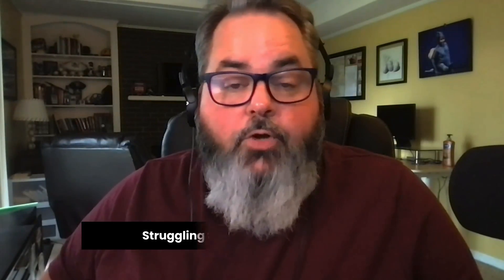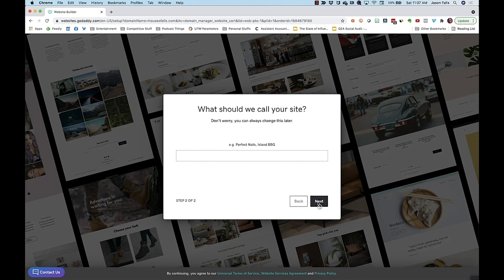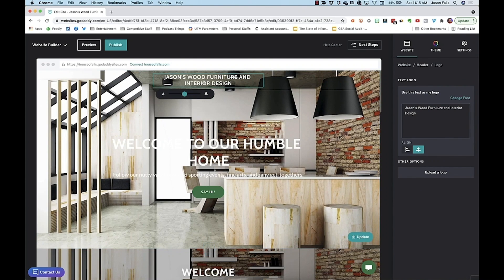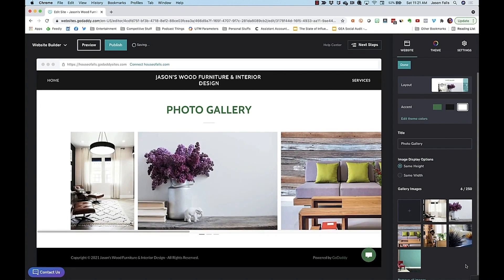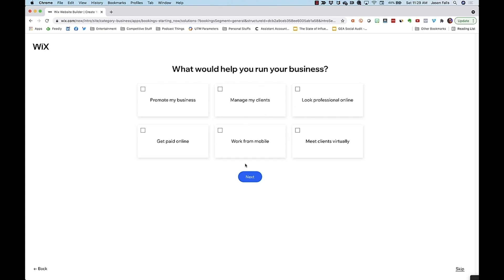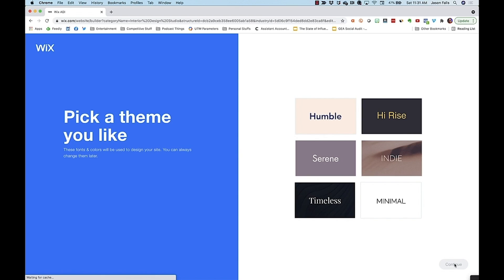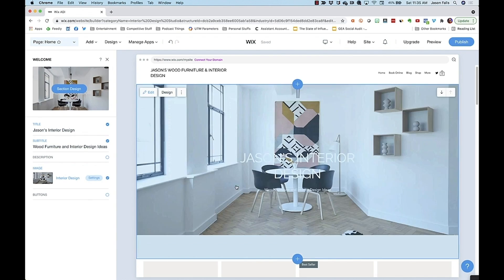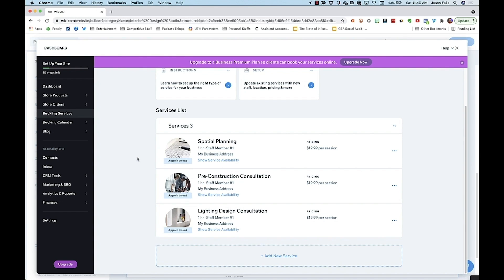Your Website in less than 15 Mins! | GoDaddy and Wix Website Tutorial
Follow the easiest tutorial for any beginner! Build your own website with step-by-step instructions from Jason Falls (Digital Marketing Thought Leader, Influencer, Author, Speaker and Podcaster).

Watch till the end and follow for more!

0:00 - Introduction
0:19 - Lesson Introduction
0:48 - GoDaddy Website Builder
1:38 - Choosing a Website Template
2:53 - Changing Website Content
4:49 - Wix Website Builder
6:47 - Wix Automated Website Builder
7:35 - Choosing a Website Layout
7:41 - Adding Website Pages
10:22 - Conclusion